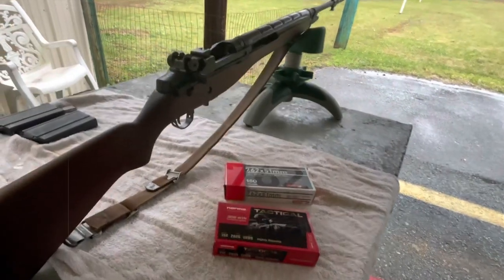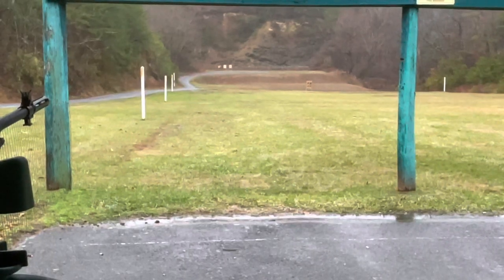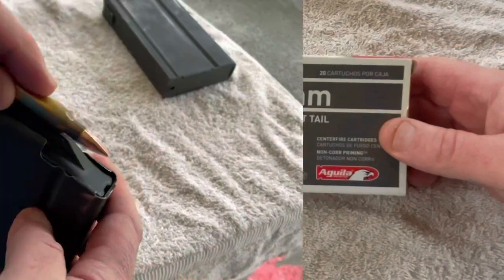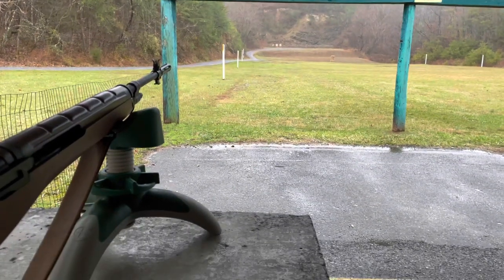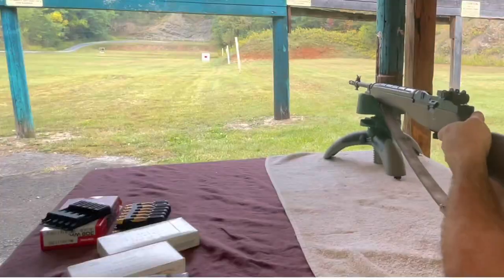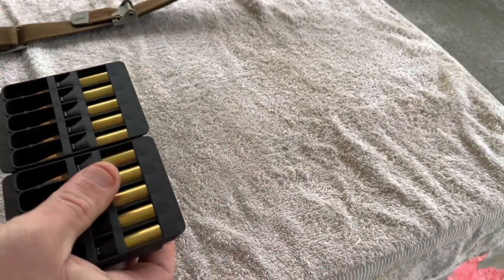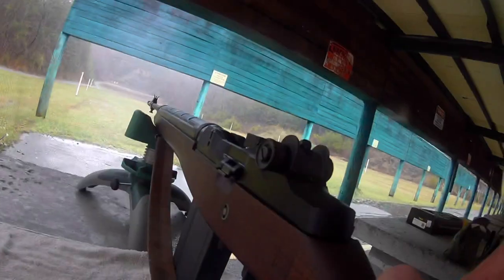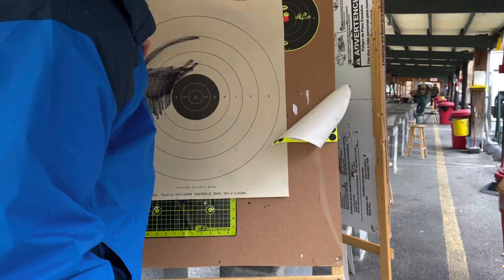M1A Rifle - 150 at 150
I’m trying out the M1A rifle 150 at 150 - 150 grains at 150 yards. I don’t have a rangefinder to verify the exact distance but I am told by my facility staff that is the measurement. It was a bad day to be outdoors, but the rifle came through. I’m using Norma Tactical .308 and Aguila 7.62x51 for the demonstration. Government issue 7.62 c 51 is general 149 grains (exceptions for Special Operations and Snipers).

I am not a qualified gunsmith or expert marksman I’m simply sharing my experiences.

6. Music Credit: Buddha by Kontekst